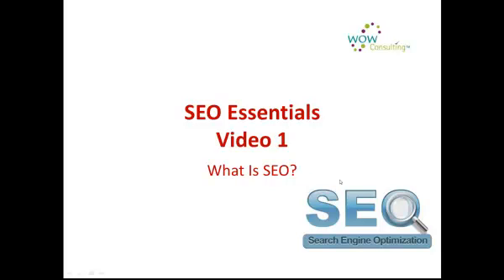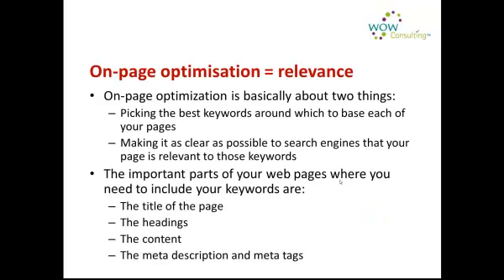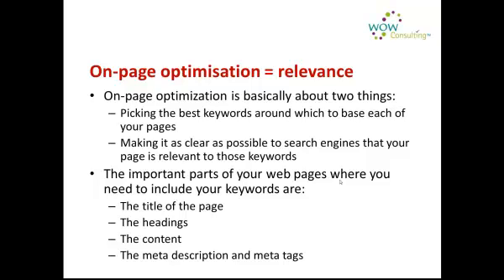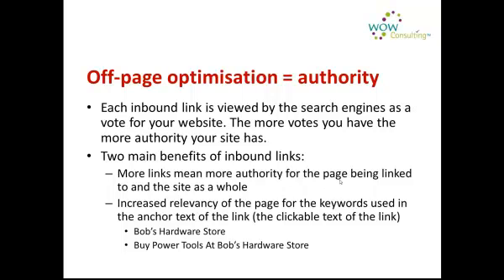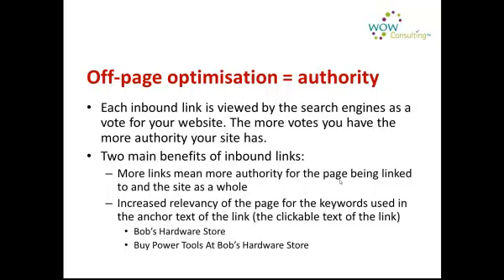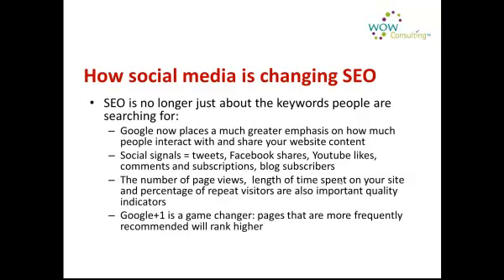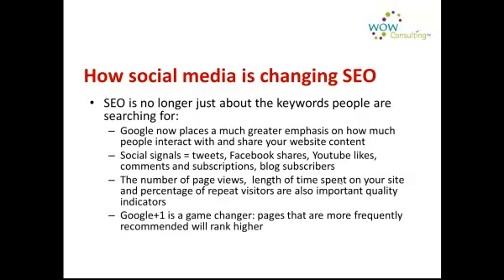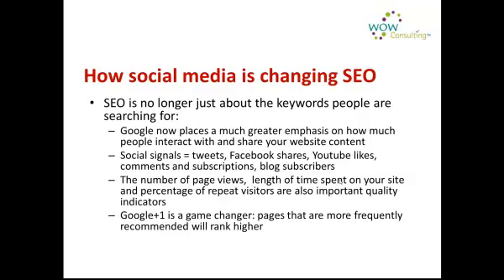An Introduction to SEO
In this six part series we examine the SEO essentials and how to ensure that your website is highly visible in search results.